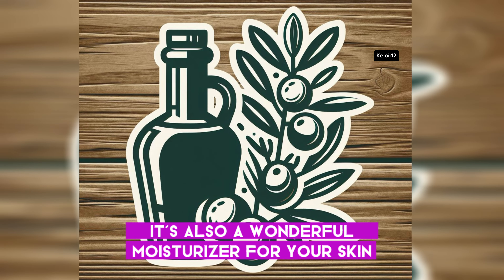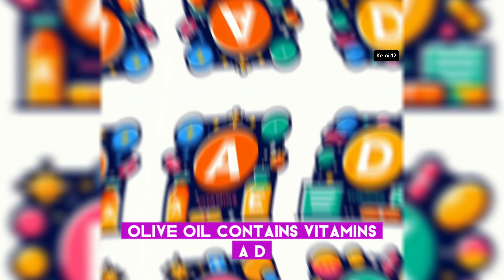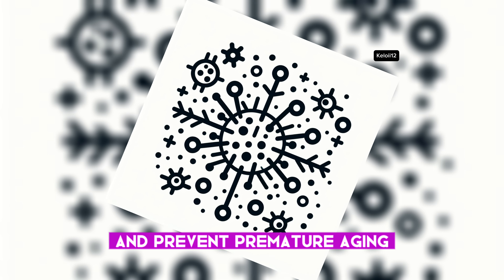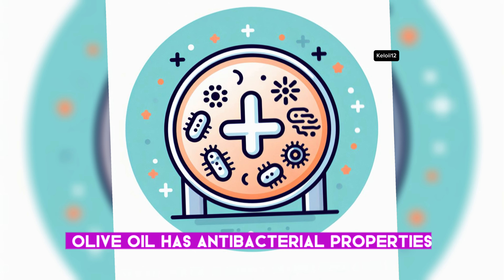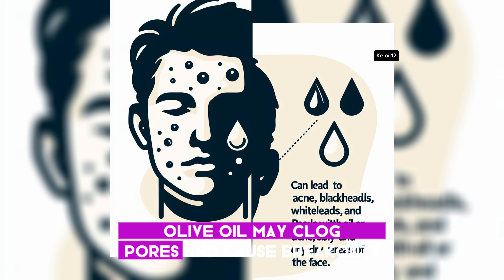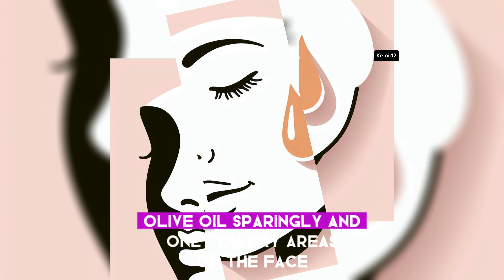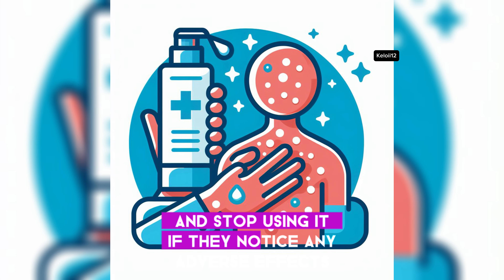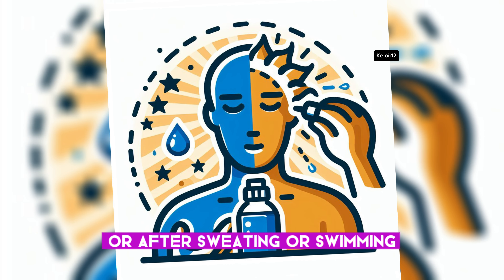What happens when you apply olive oil daily on the face || let’s talk skincare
is olive oil good to put on your skin
is olive oil better for your skin than lotion
can we apply olive oil on face daily
olive oil for skin how to use
olive oil benefits for skin before and after
olive oil on skin before bed
can we apply olive oil on face overnight
can i leave olive oil on my skin overnight
olive oil for rashes on skin
olive oil for fungus on skin
olive oil vs moisturizer
can we use olive oil for skin